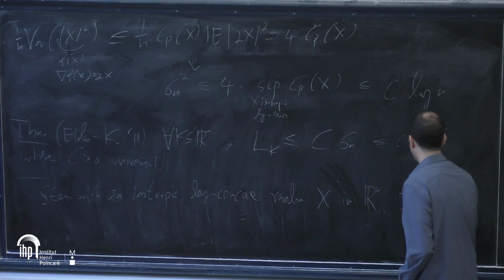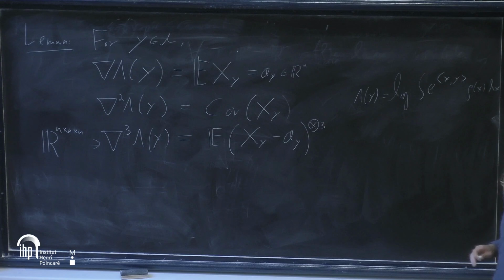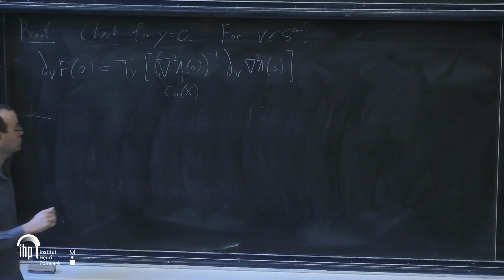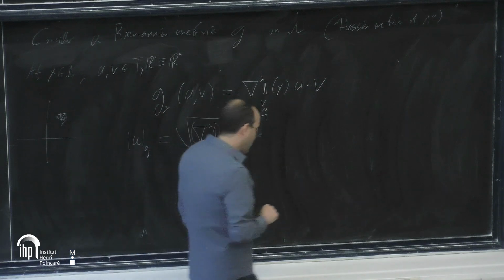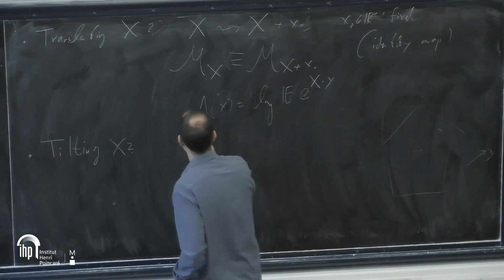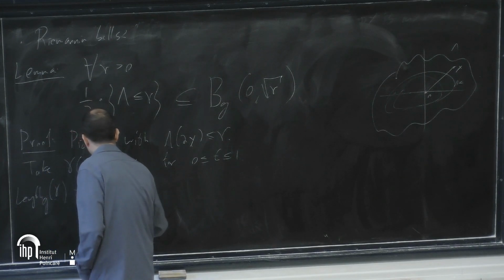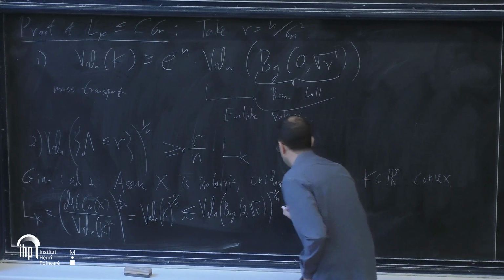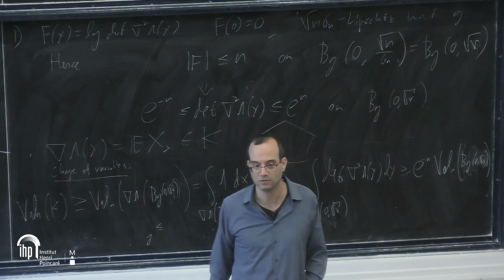Isoperimetric inequalities in high dimensional convex sets (Lecture 4 - Part 2)